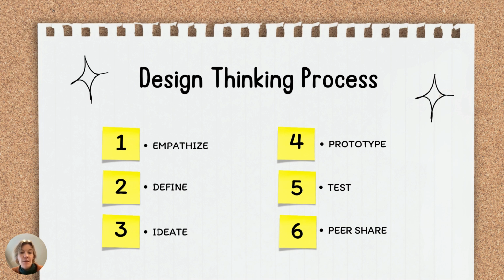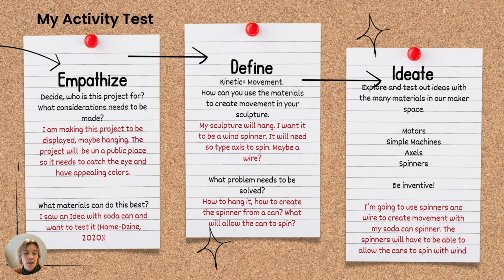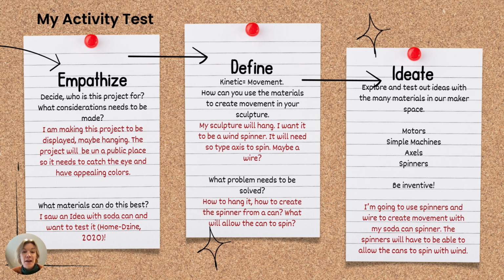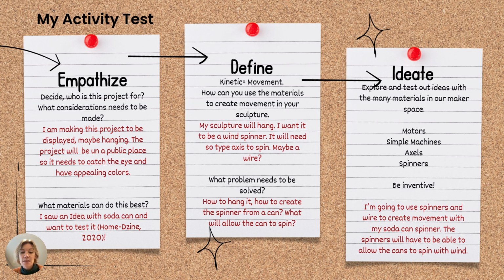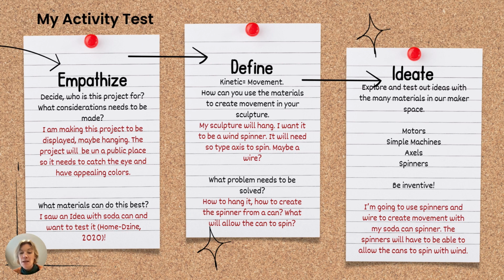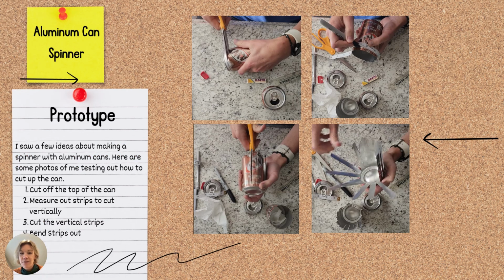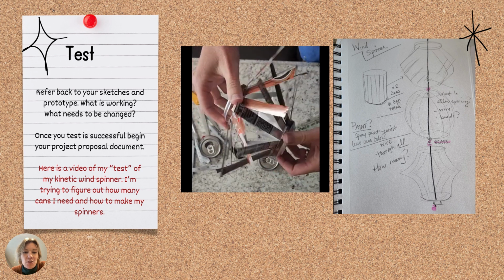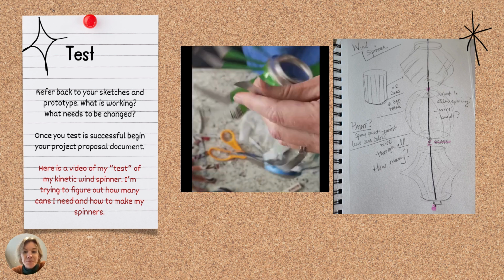Maker Space Kinetic Sculpture Video